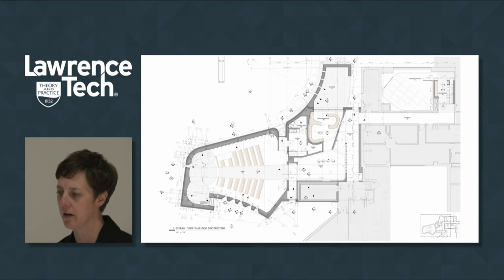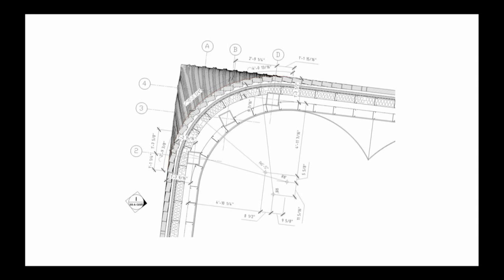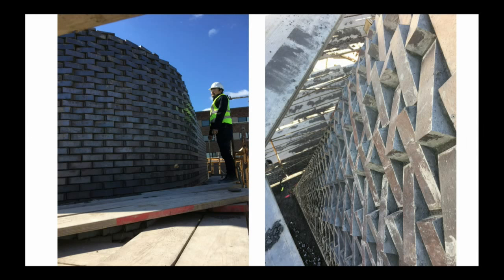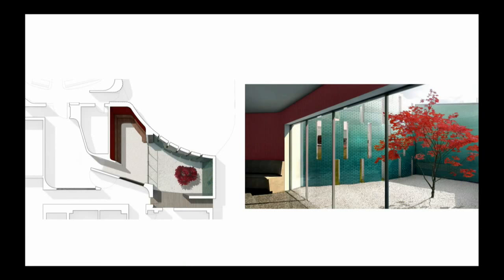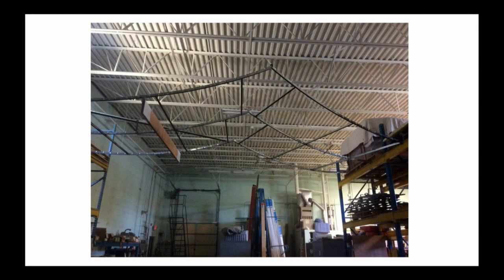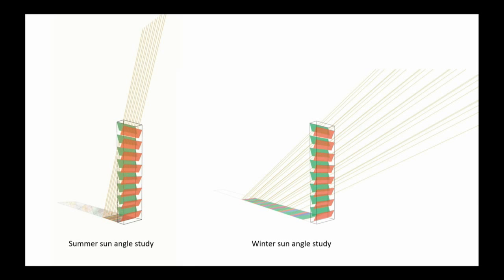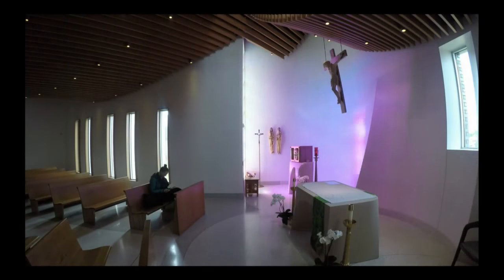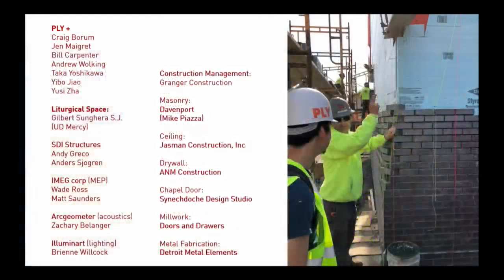Craig Borum & Jen Maigret Fall 2018 | CoAD Lecture Series